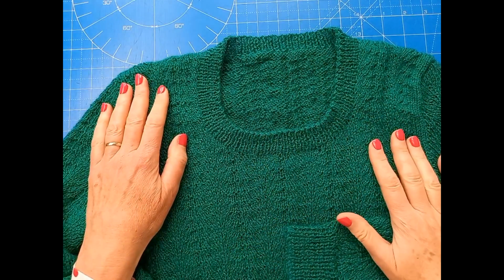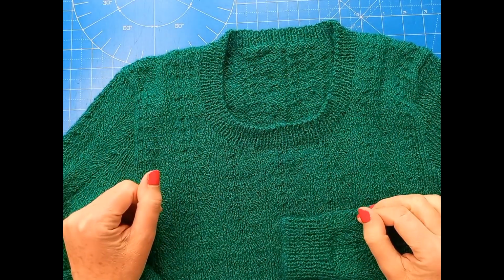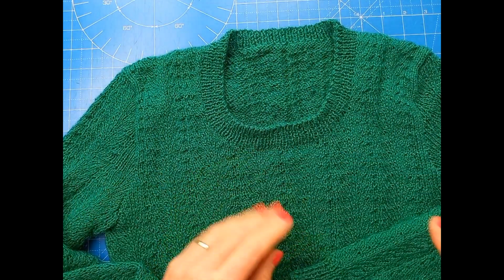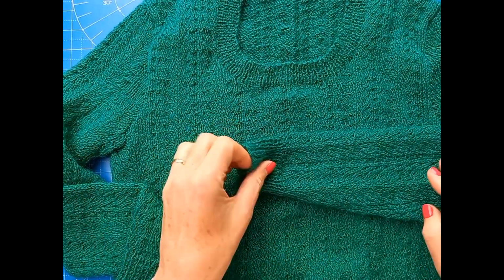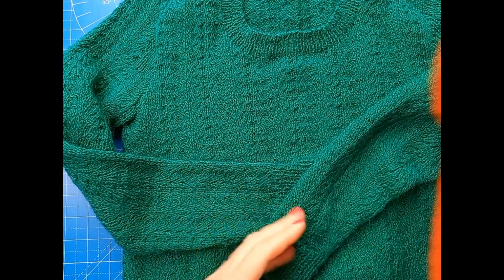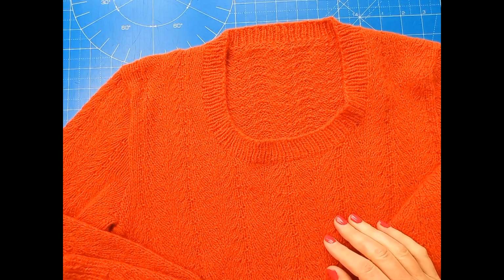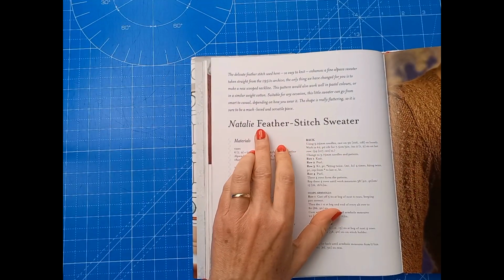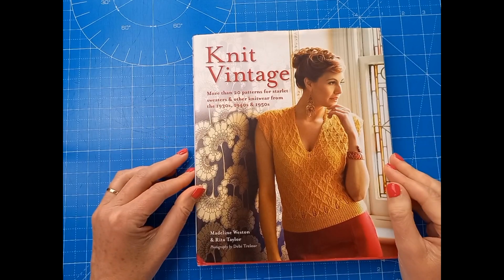Vintage style knitting inspiration with modern pattern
Love vintage style but want a modern fit? This video is for you!
Join me as I share vintage knitting inspiration and show you 2 versions of a classic ladies’ sweater—with modern sizing in mind. Vintage patterns often come in limited sizes, but with the book mentioned in this video, you can enjoy timeless designs that fit and flatter today’s body shapes.

In this video:

Vintage sweater pattern inspiration

Close up details of the sweaters and knit pattern

Yarn suggestions and style ideas

Whether you're a vintage fashion lover, a knitting enthusiast, or both, this video will help you bring retro charm into your handmade wardrobe—beautifully and comfortably.

Time stamps:
0.00 Intro
0.13 See the details of sweater 1
0.38 Feather stitch pattern
1.20 See the details of sweater 2
1.36 Why I recommend knitting this pattern
1.49 Where to find the pattern
2.08 Outro

See my Knitting inspiration playlist for more knitted items.